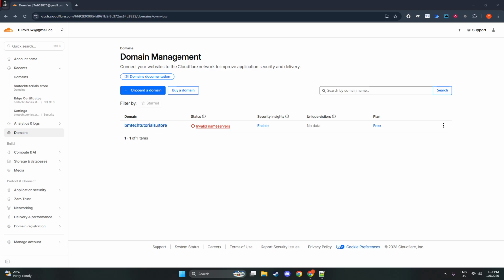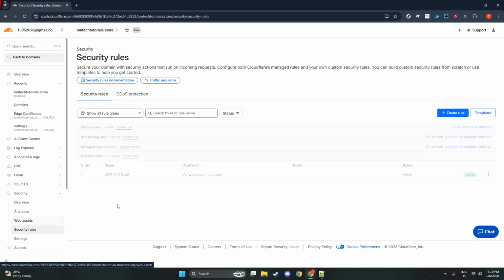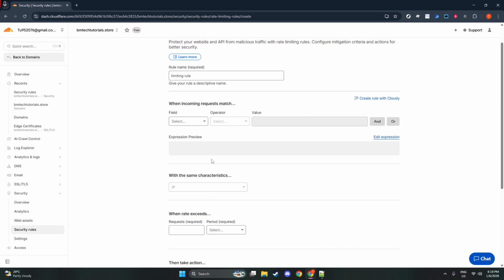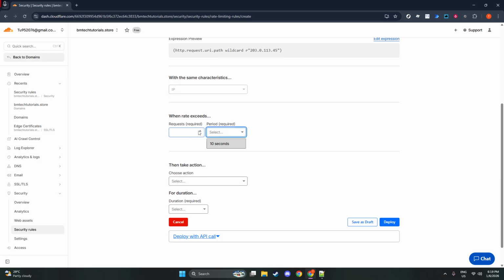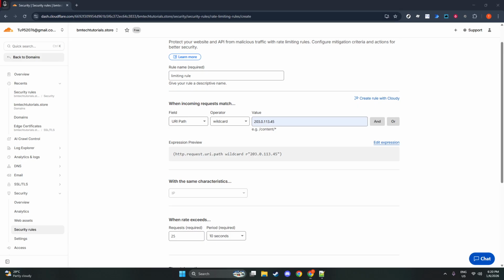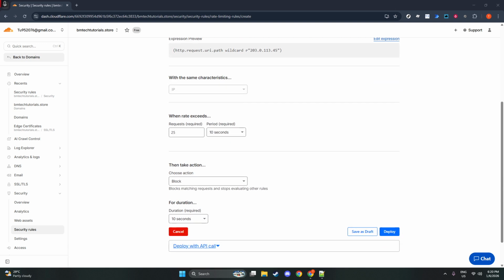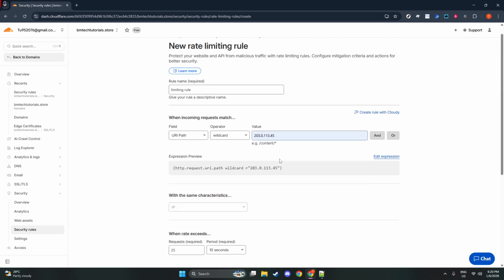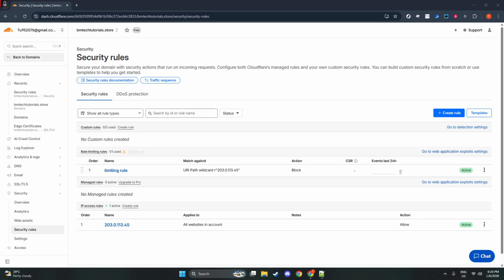How to Set Up Rate Limiting in Cloudflare [2026 Full Guide]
How to Set Up Rate Limiting in Cloudflare

In this video, we show you exactly how to **set up rate limiting in Cloudflare** to protect your web applications from brute-force attacks, API abuse, and denial-of-service attempts. We examine the core concepts of request threshold management and the implementation of automated response actions to ensure your infrastructure remains resilient under heavy or malicious traffic loads.

Mastering this specific tool improves workflow, organization, and project quality by allowing you to define precise traffic patterns and mitigate resource exhaustion before it affects your legitimate users. We utilize the dashboard to monitor traffic volume and navigate the account settings to establish rule triggers and timeout durations, which is vital for maintaining high availability and cost-efficiency. By establishing a professional standard for traffic governance, you secure your endpoints while ensuring a consistent experience for human visitors.

Technical Specs:
Software: Cloudflare; Feature: Security & WAF.